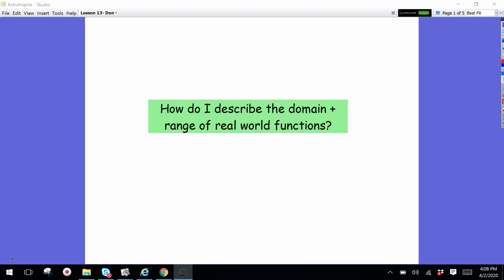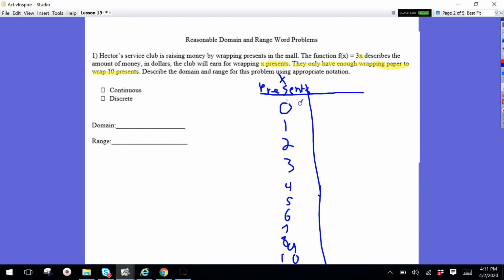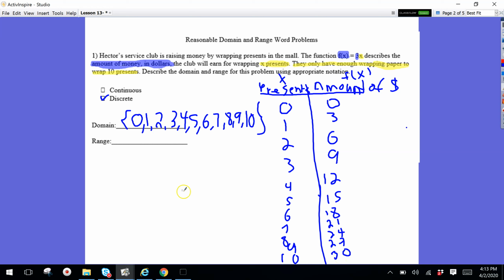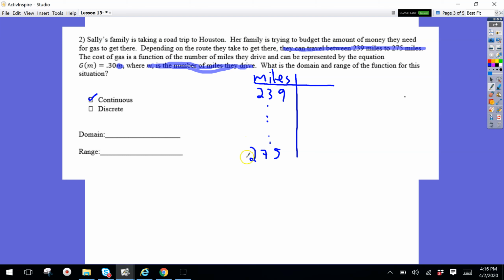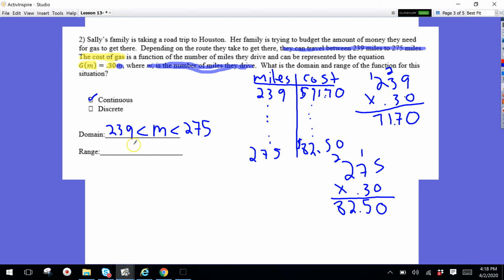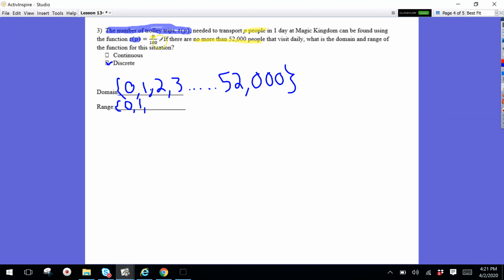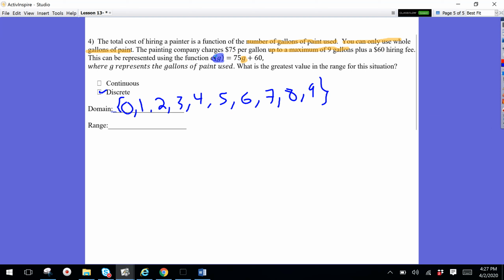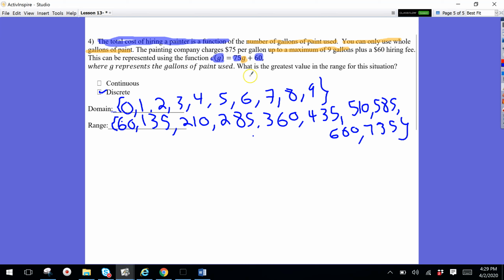Video 13- How to determine the domain and range in real world word problems?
In this video you will learn how to determine and write the domain and range of real world situations written as word problems. You will learn how to identify if the situation is continuous or discrete and thus, how you should write it's domain and range.